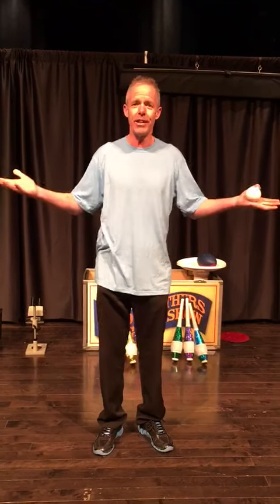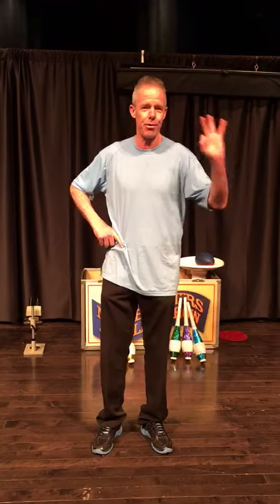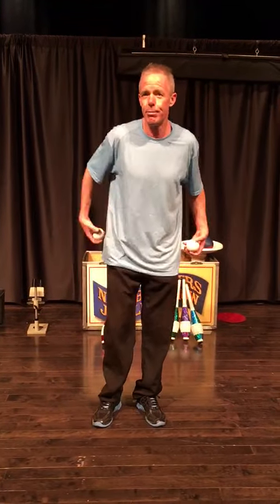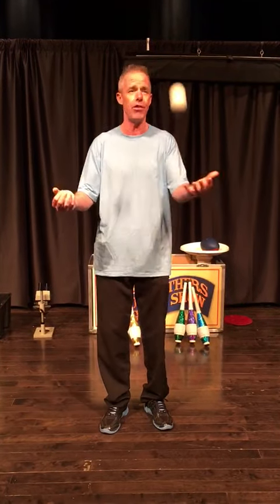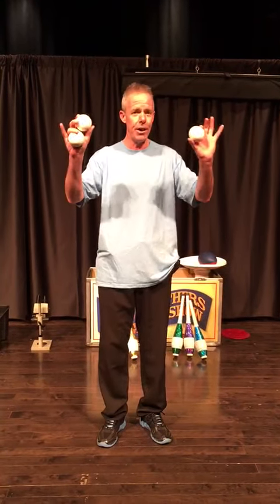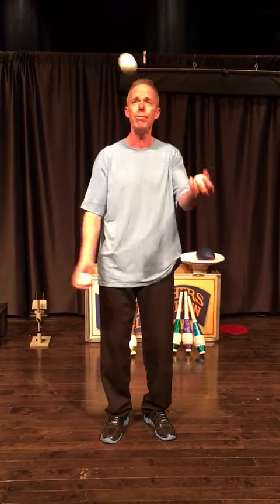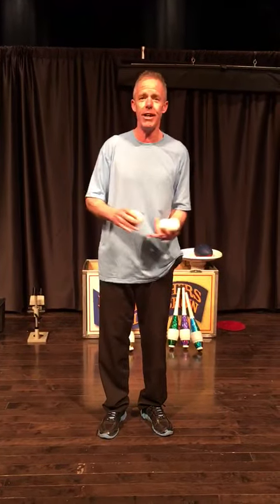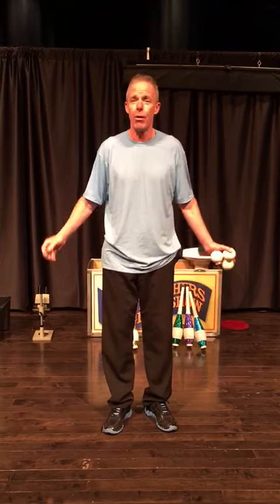How to Juggle 3 Balls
Short video explaining how to juggle 3 balls.